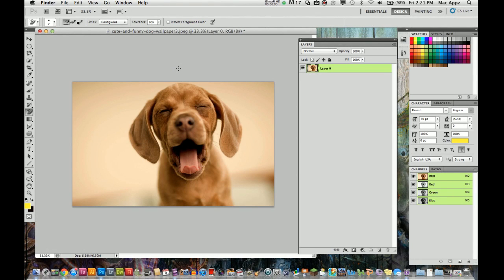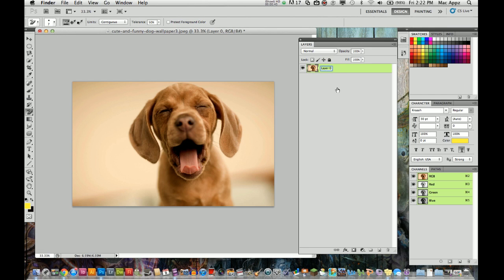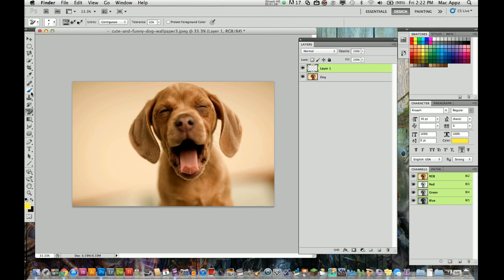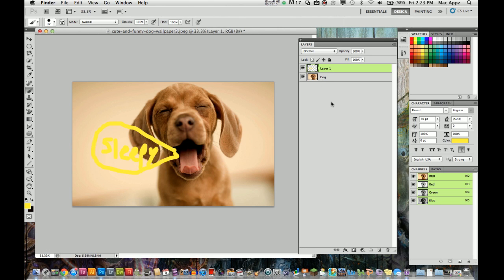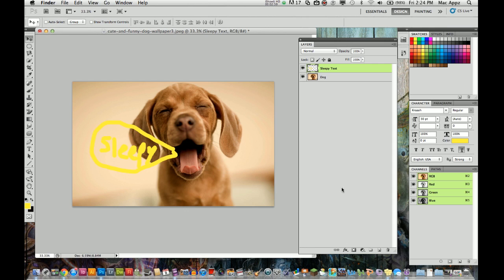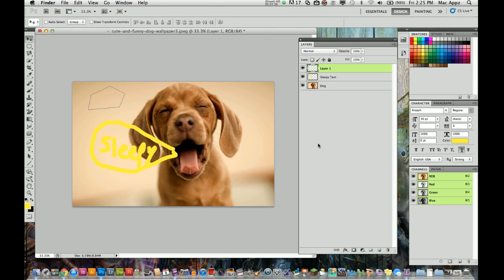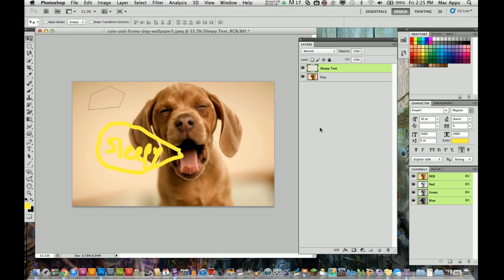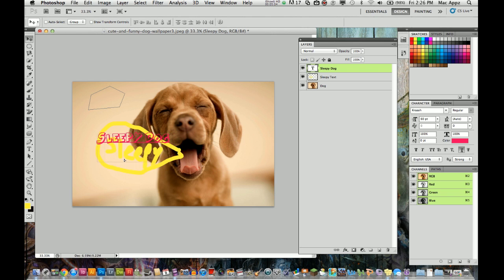Photoshop CS5 Tutorial - Layers for Beginners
In this video tutorial I talk about Layers in photoshop and how to use them. This is a beginner tutorial that will help you better understand the way layers should work within photoshop.

Layers are a tool that allow you to stack things on top of images to enhance the look of the final image.